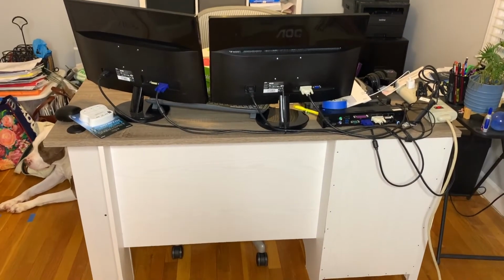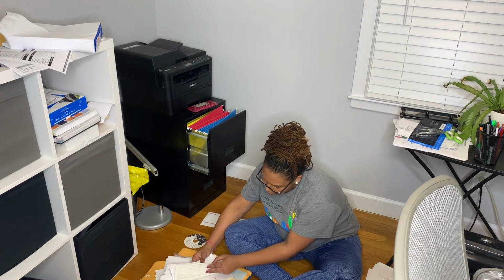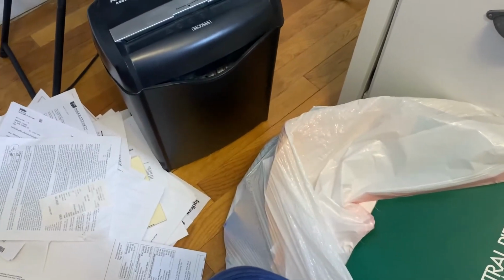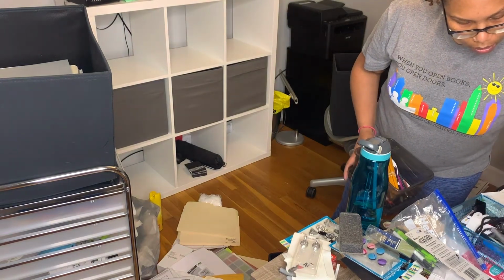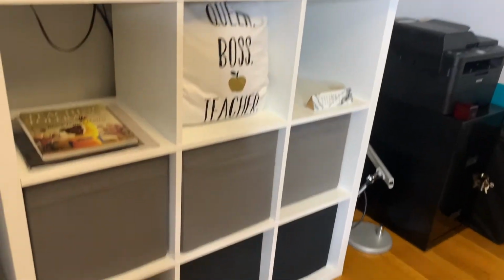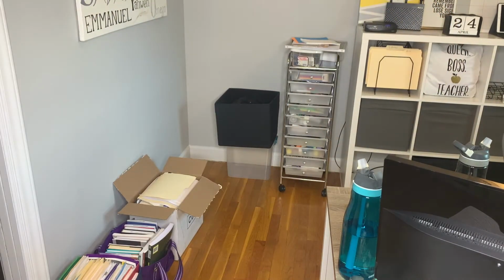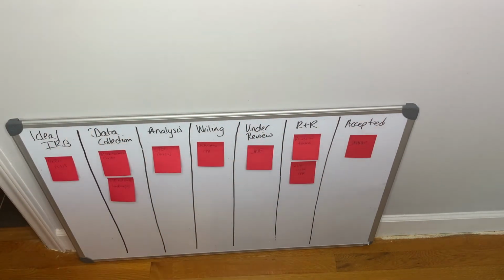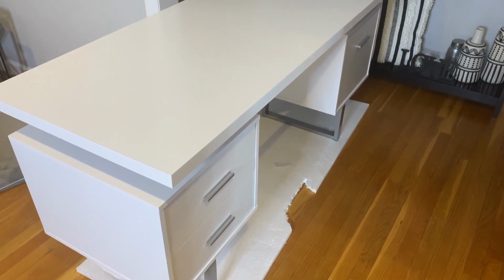Home Office Cleaning & Organizing | 4 tips for tackling your home office!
Hey lovely people! I really needed to tackle my home office, it was a little out of control so I wanted to bring you along with me.

Cube storage: IKEA "KALLAX"

10 drawer utility cart was from Michaels but it is not coming up on their website. This is the brand

Hi lovely people! I am Tempestt: a wife, dog mom, and college professor by day, blogger by night. You can expect to see a lifestyle video each Thursday featuring anything from home décor, weight loss, personal finance, shopping hauls (those two things don’t go together huh?), and more. We purchased a fixer upper a couple of years ago and now that things are coming together, I think I might be “nesting” because all I want to do in my free time is venture out to home décor stores! I will work on setting my channel up in playlists to make navigation easy for you as I create more content.